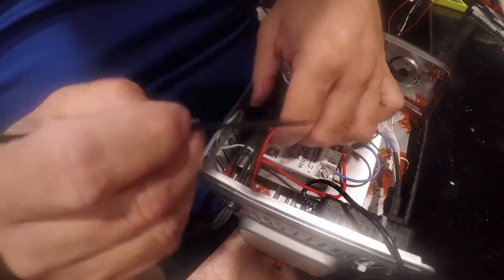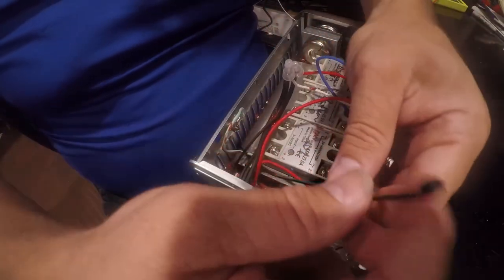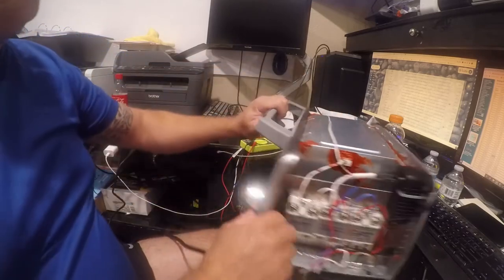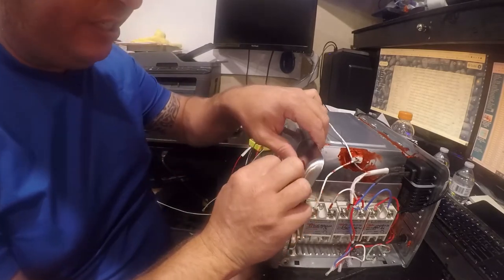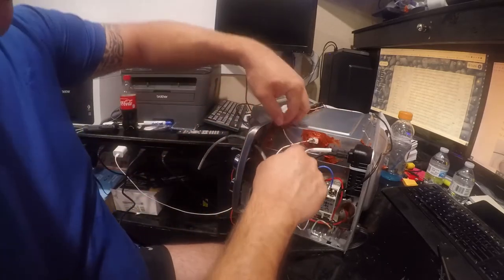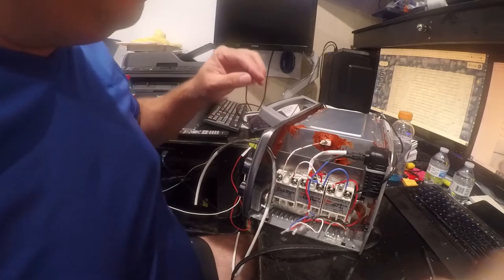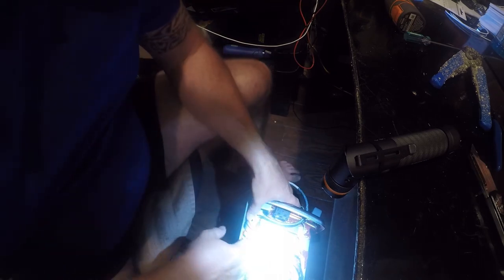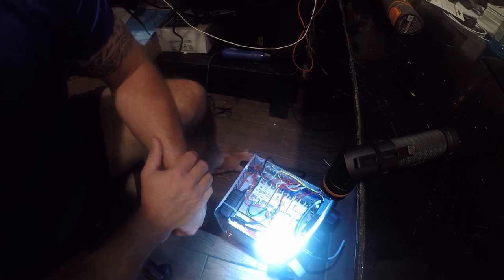Controleo: Part 12 - Low Voltage Wiring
Another video in my Controleo 3 Reflow Oven Build Series.